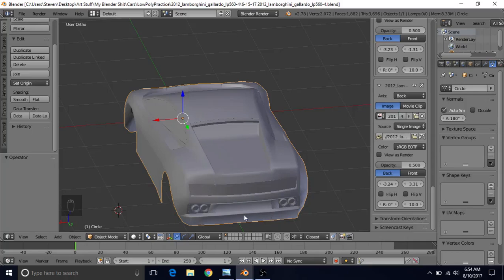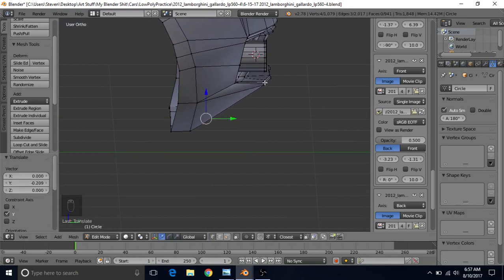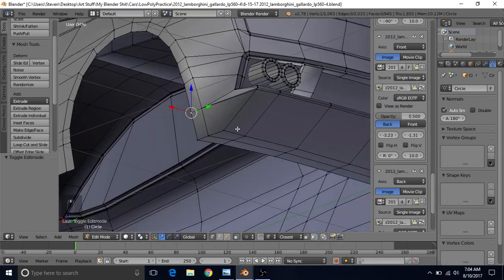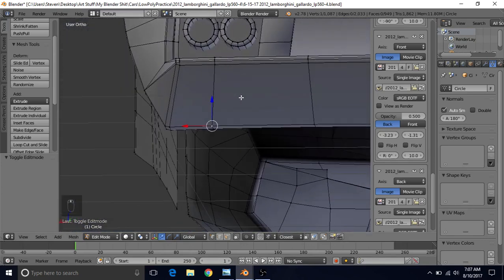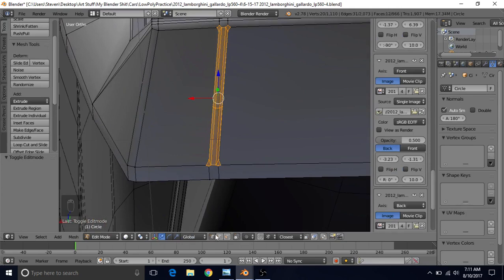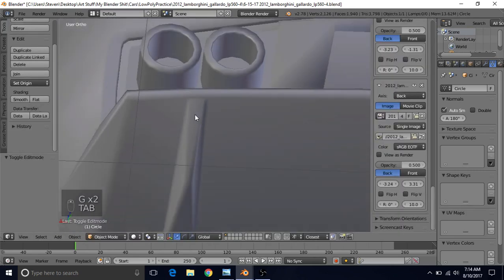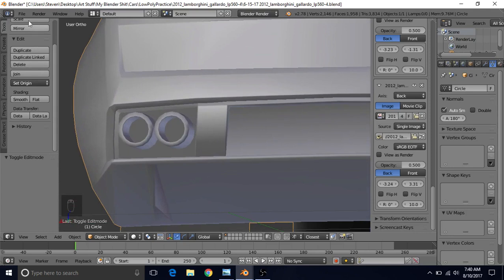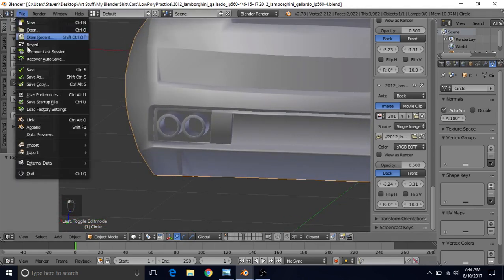Model A Lamborghini Gallardo LP560-4 in Blender - Tutorial Part 14 - Rear Diffuser Detail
In this part of the tutorial, we work on adding detail to the rear diffuser.

Image credits:

550-2 back mesh and front license plate By OSX (Own work) [Public domain], via Wikimedia Commons